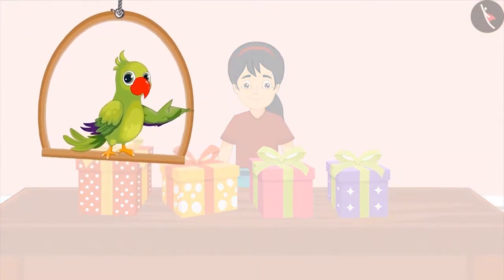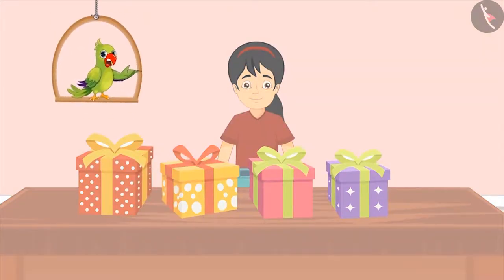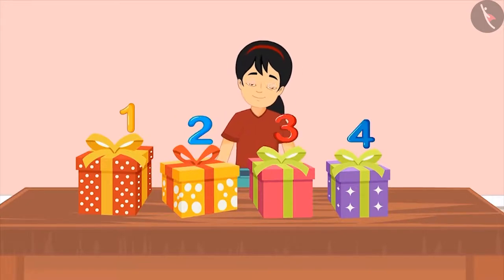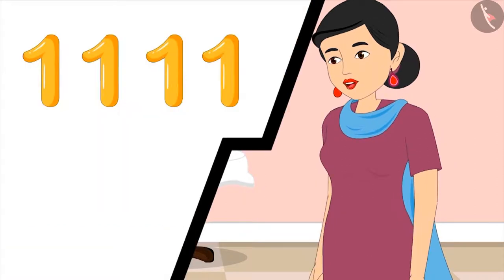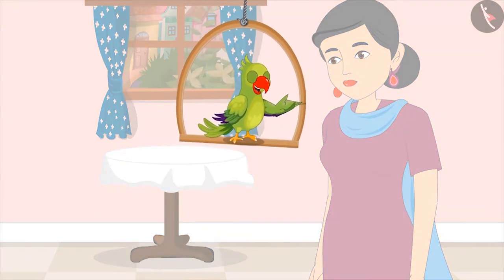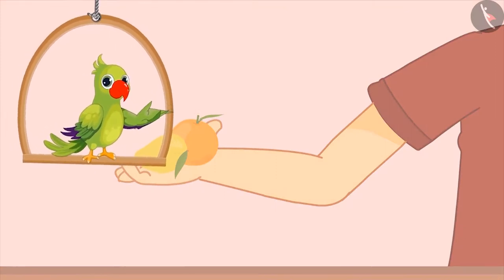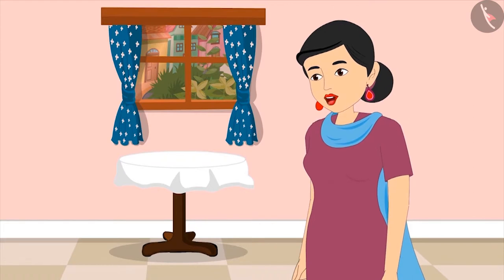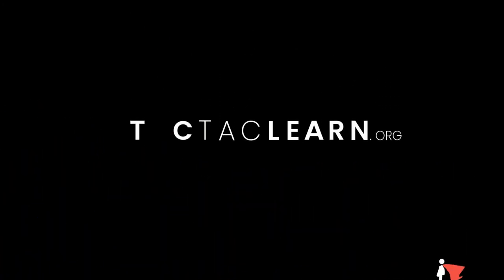Numbers from 1-5 | Part 3/3 | English | Class 1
Numbers from 1-5 | One digit numbers | Grade 1 | NCERT | Numbers from One to Nine

Welcome to part 3 of Numbers from 1-5. In this video, we will discuss various examples, misconceptions and/or common errors related to Numbers from 1-5.